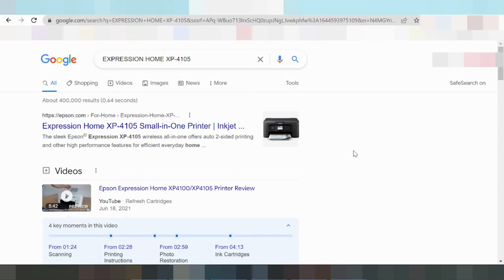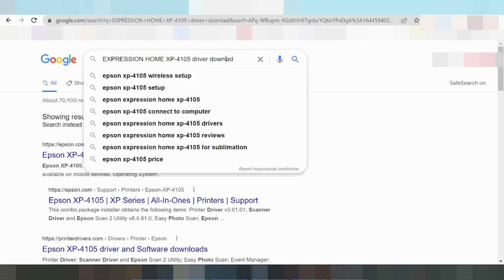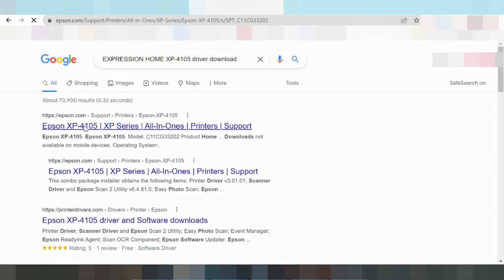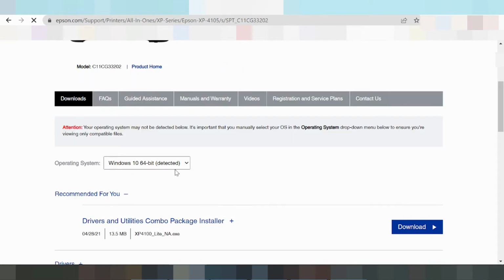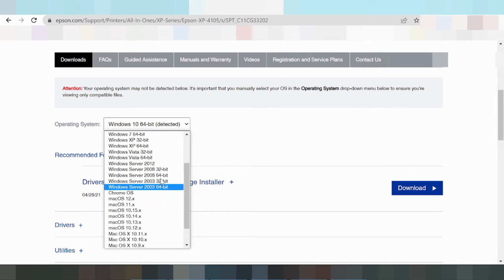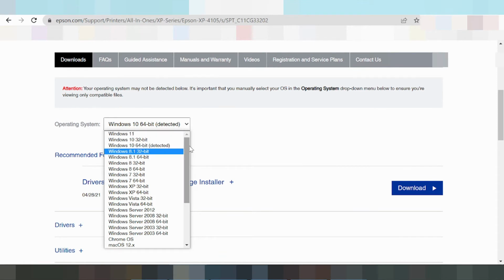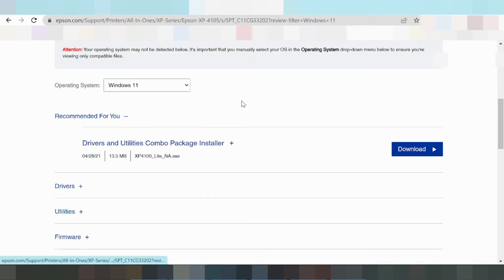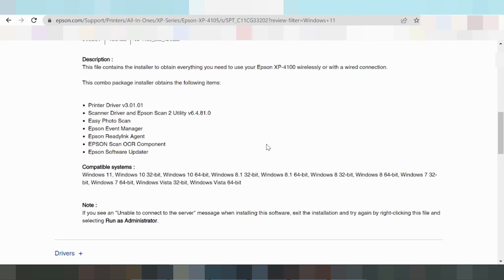EXPRESSION HOME XP-4105 Driver Download Windows 11 Setup Instruction